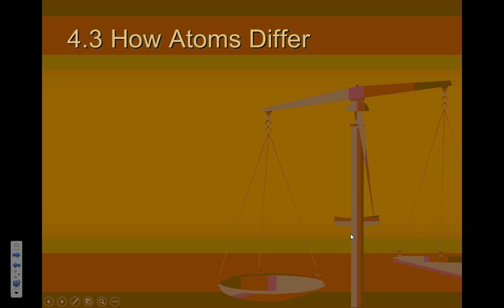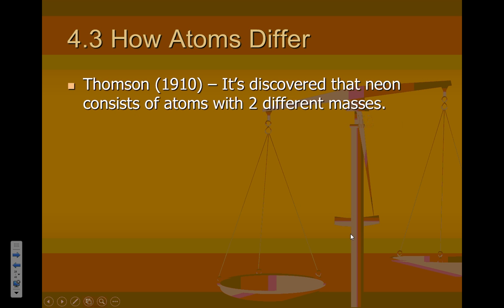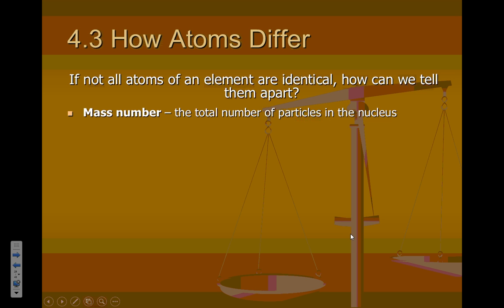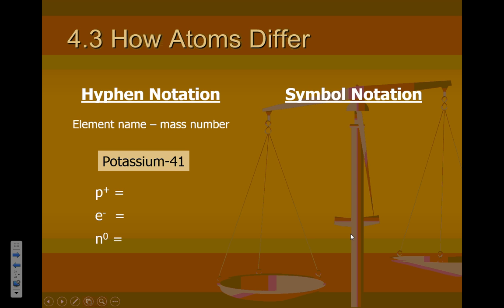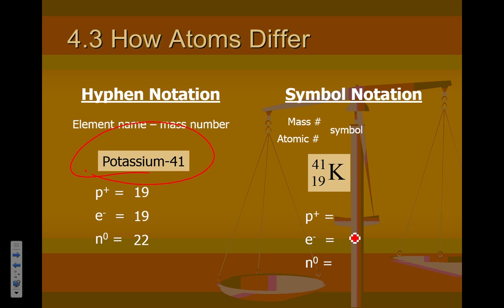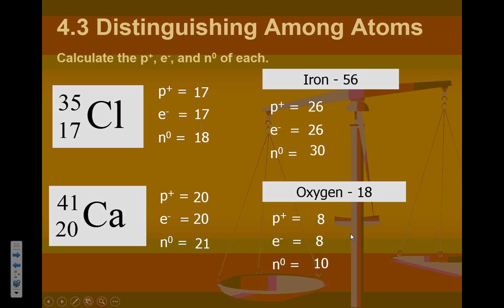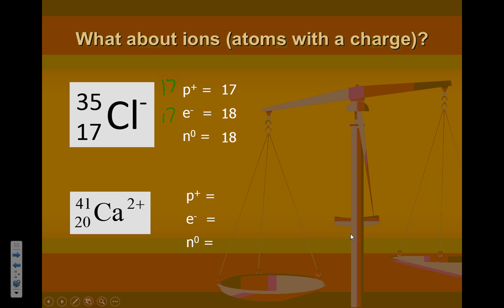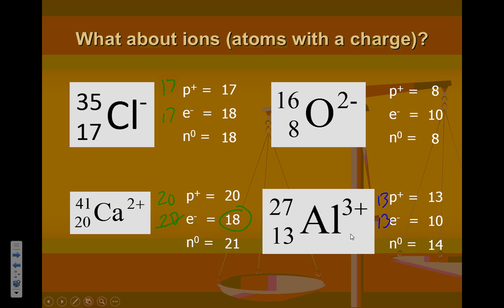Chemistry Chapter 4 Notes Day 3